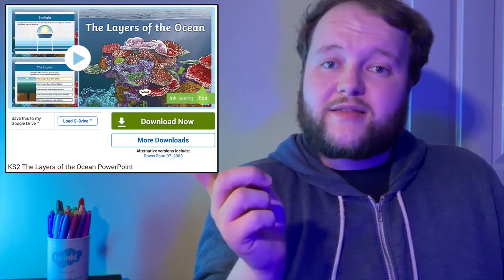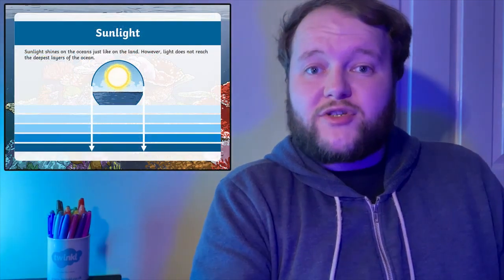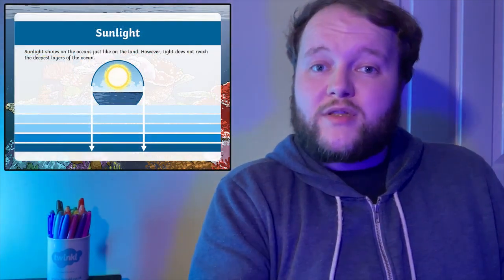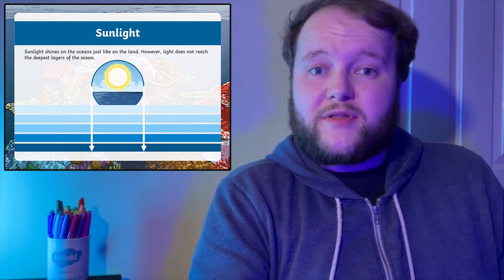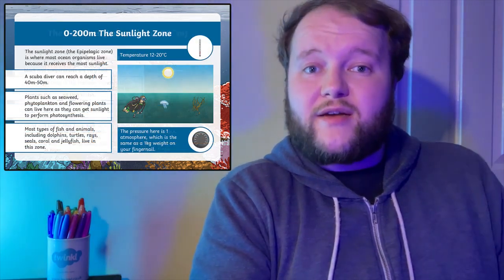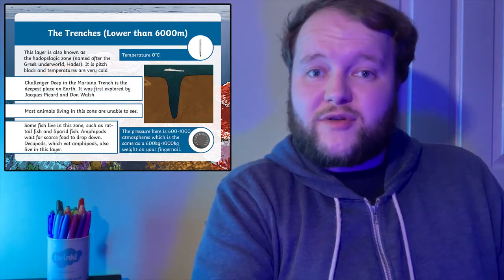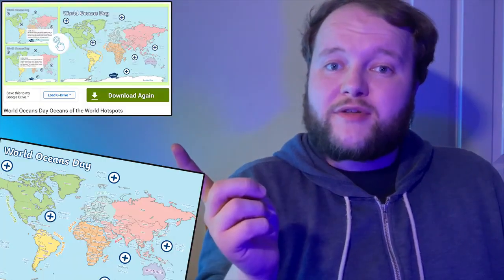World Oceans Day for KS2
In this video, Twinkl Teacher Jack shows some resources you can use on World Oceans Day on June 8th:

0:00 What Is World Oceans Day?
0:23 World Oceans Day Assembly Pack
1:27 World Oceans Day Resources & Cross-Curricular Approach